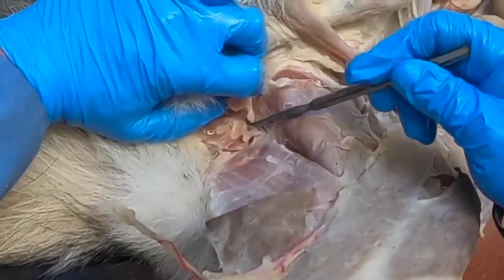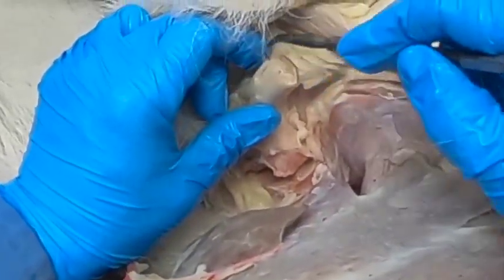Canine Male Repro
This video covers all of the male canine reproductive tract, including testes, prostate gland and penis.
If you find this helpful, please let me know by "Like" it. Thanks!